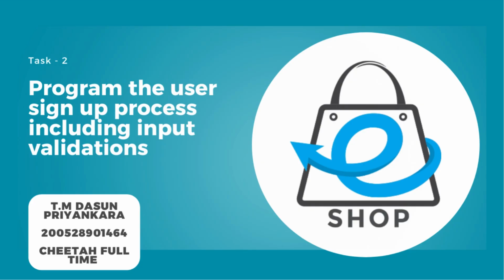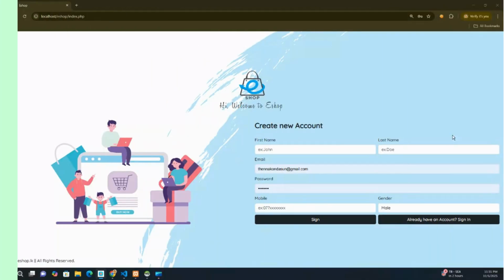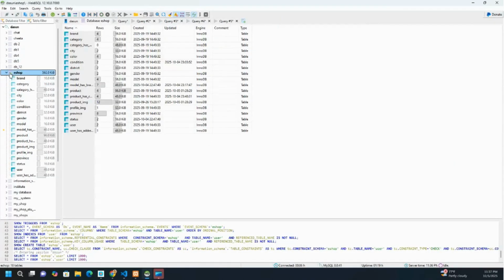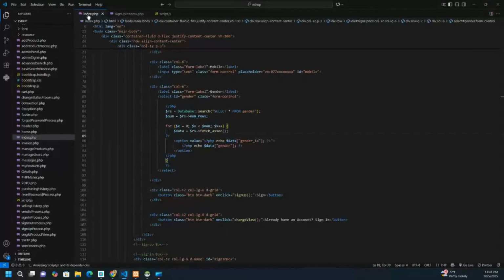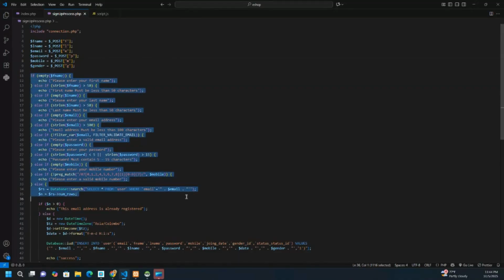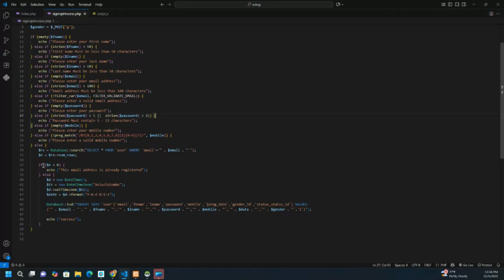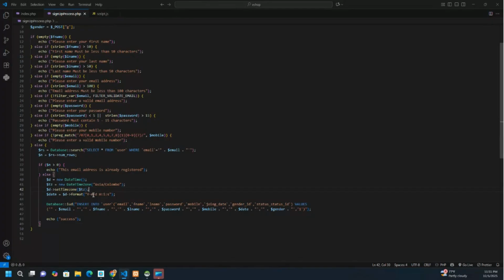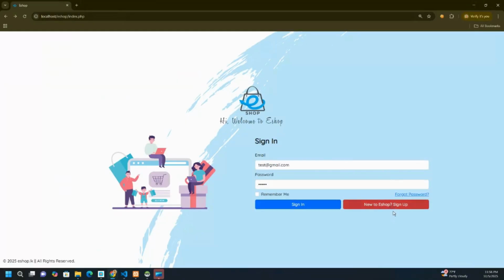Program the user sign up process including input validations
I am a 1st year student at a Java institute. In this video, I have shown  Program the user sign up process including input validations